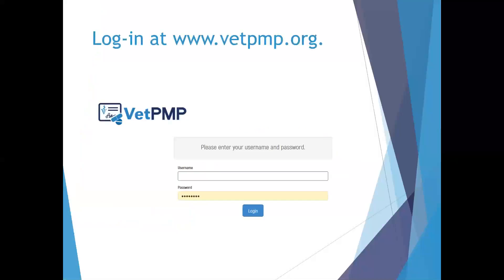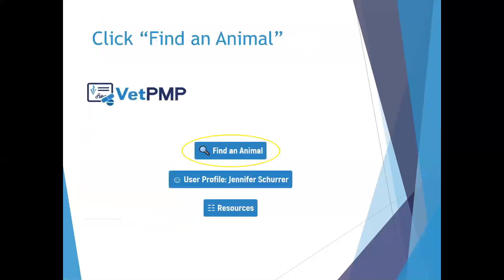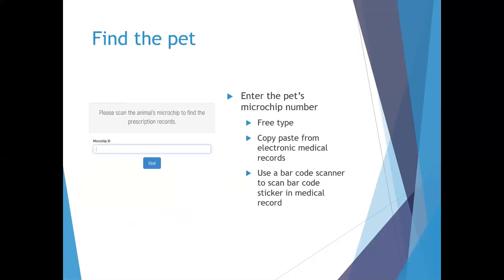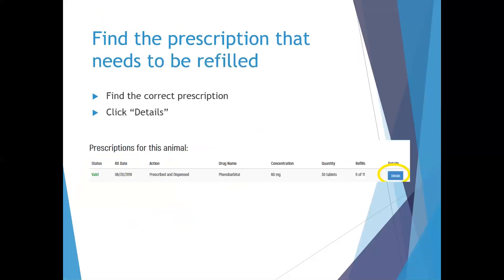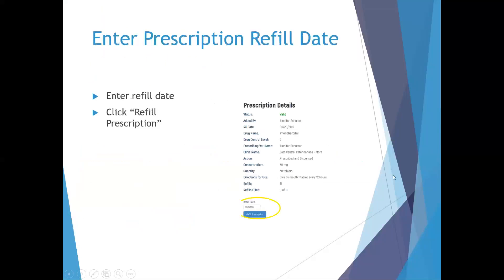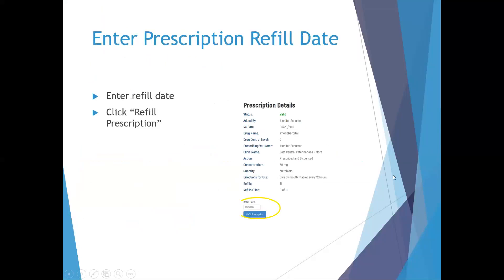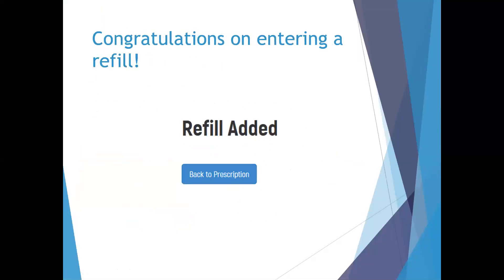VetPMP How To Enter A Prescription Refill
The Veterinary Prescription Monitoring Program (VetPMP) helps veterinarians be responsible prescribers and dispensers. This session will walk you through the steps to refill a prescription.